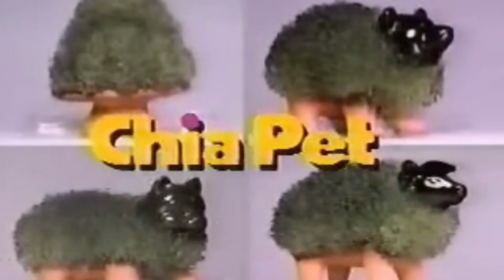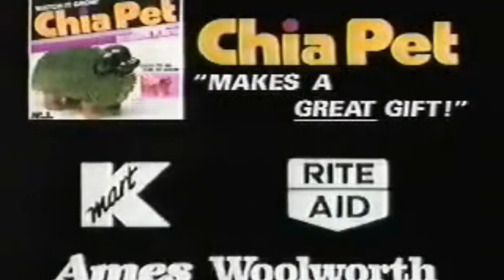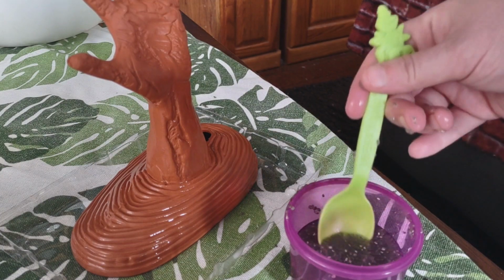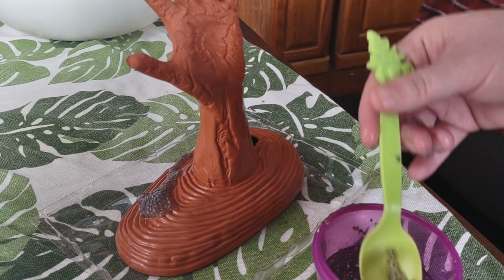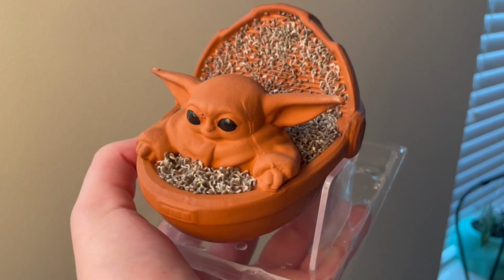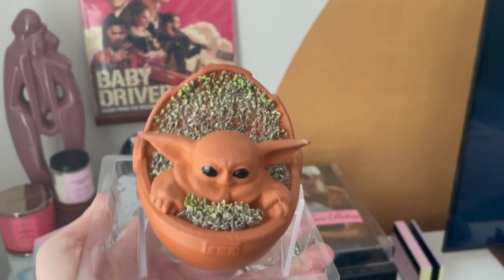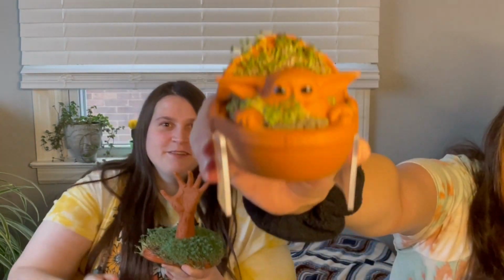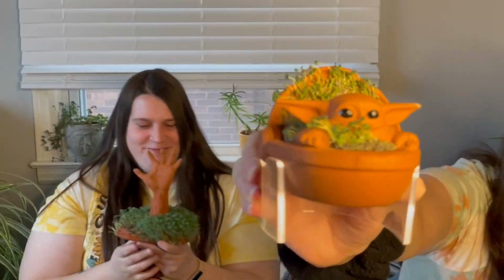growing our own Chia Pets! 🌱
Do you ever think of those infomercials that always aired in-between your favorite shows as a kid? You might have had an interest in trying one of those products, but never did? One that we immediately think of is the Chia Pet! Join us as we attempt growing our own Chia Pets! Tell us down below: which infomercial product should we try next!?

Timestamps:
00:00 chi-chi-chi-chia!
03:41 growing process
07:57 final reveal!